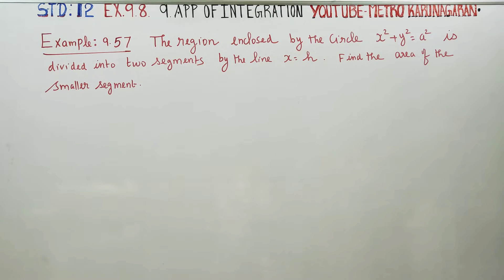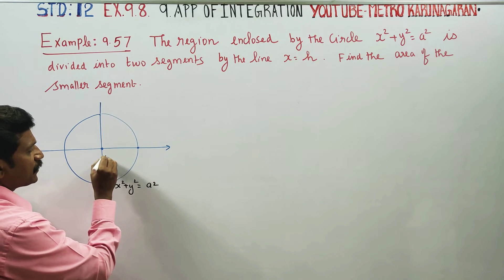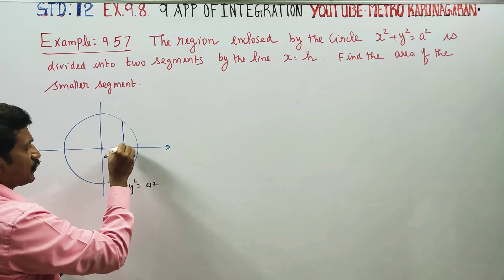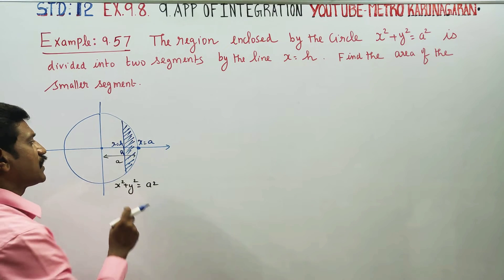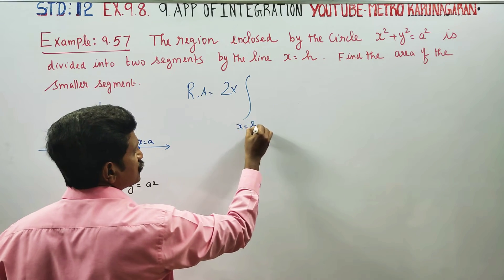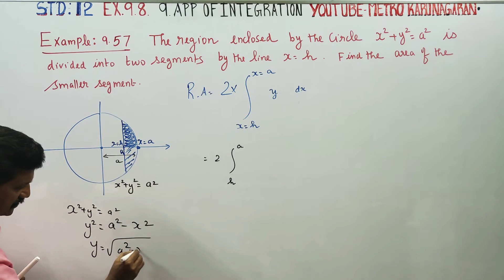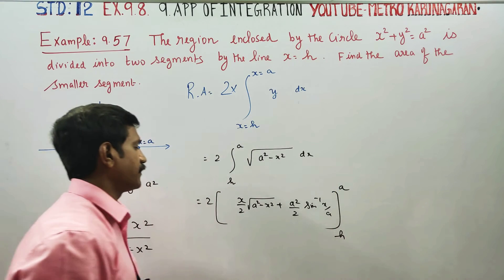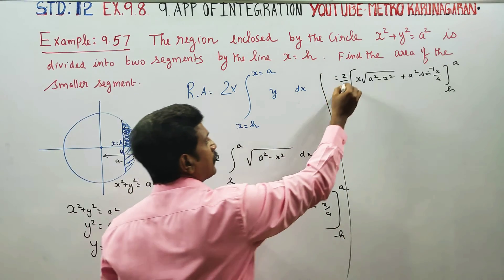12th Std Maths Example 9.57 Region enclosed by circle x²+y²=a² is divided into two segments by x=h